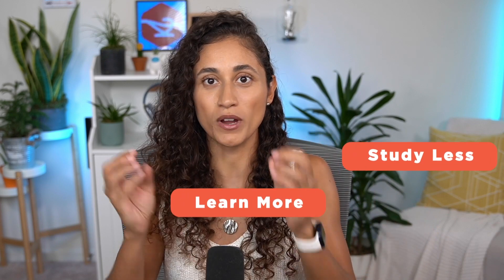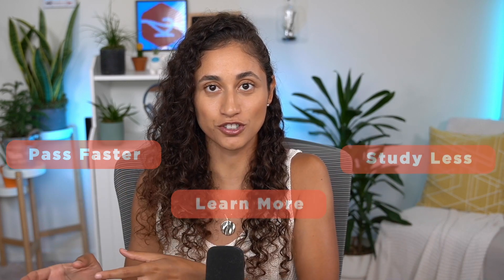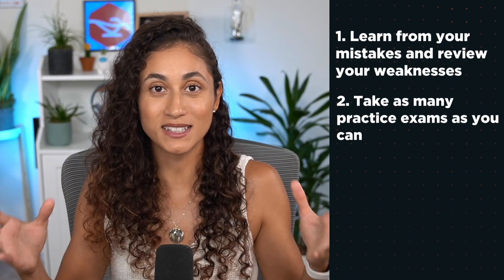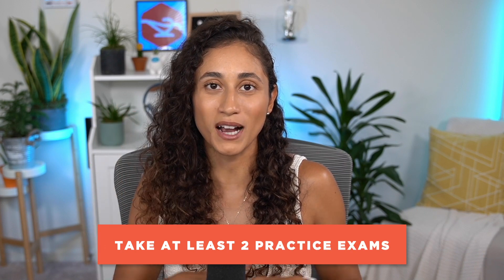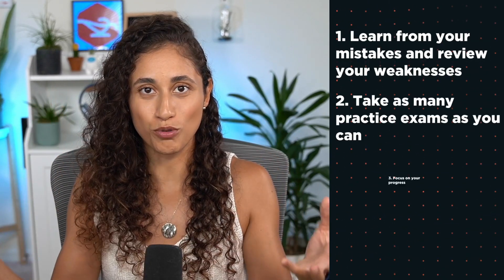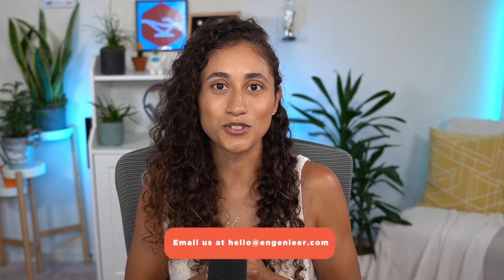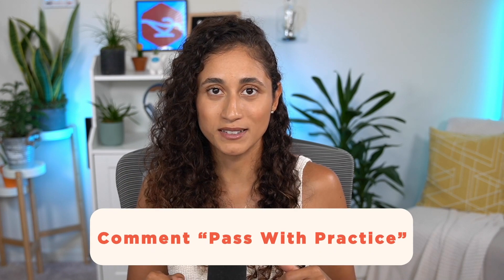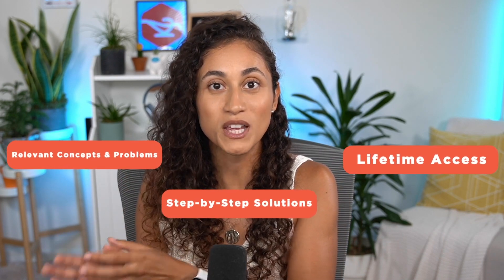3 FE Practice Exam Lessons You NEED | FE FAQ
The FE FAQ question that everyone has is, "what do you need to score on your FE practice exam to be prepared to pass the FE exam?"

Well, in this video, I'll answer that question. And, no matter what you score on your practice exam, I'll tell you 3 lessons you NEED TO KNOW to feel prepared to pass your FE exam, faster!

If you want to submit a question for our next FE FAQ video, leave your question

We’ve got tons of FE tips, tricks, and problems to help you learn more, study less, and pass faster!

🚨 Stop guessing what's important! 📚 Download this 30-page cheat sheet of the MOST IMPORTANT concepts, equations and definitions you need to know to pass your FE exam THIS YEAR!

💻 FE PREP COURSES. On-demand courses to pass the FE faster and build the career you want. Kenza simplifies FE problems and concepts so that you stop wasting time searching. We give you over 1,000 problems, step-by-step solutions, and the most relevant material in one place so that you can study less, learn more, and pass faster.

TIMESTAMPS

0:00 Intro

0:41 Submit FE questions

0:58 What do you need to score on the FE practice exam to pass the FE?

0:58 Did you score low on your FE practice exam?

2:32 Review your weaknesses

3:45 Take as many FE practice exams as you can

4:40 Focus on your progress

5:08 Best FE test-taking strategy

5:58 Outro